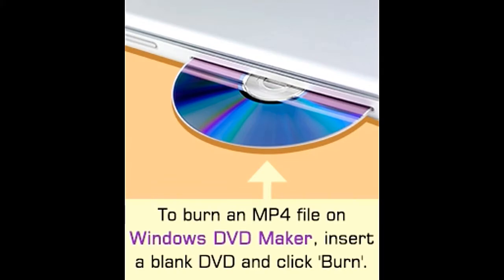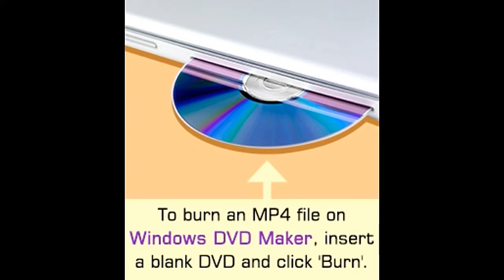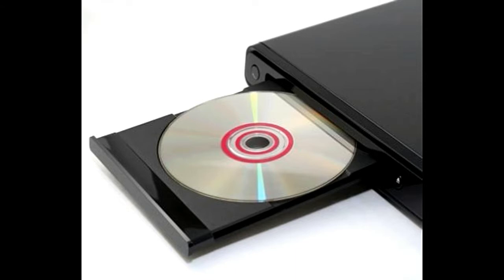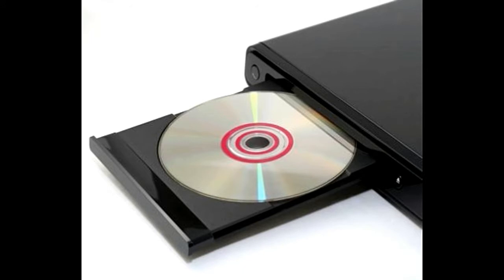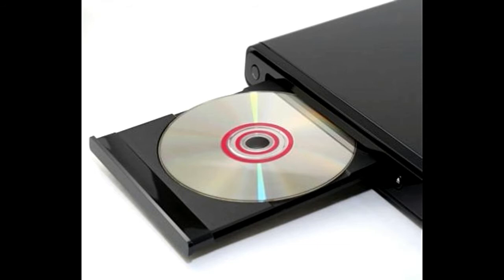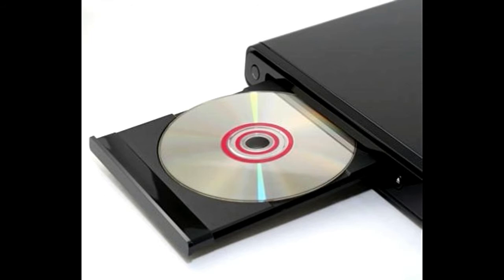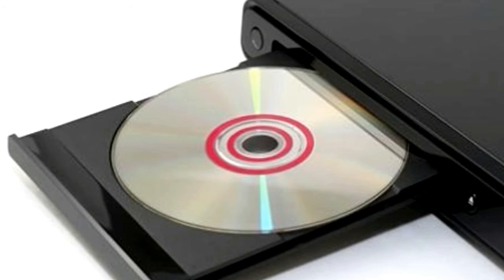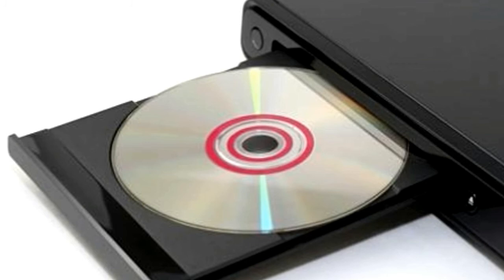How to Burn MP4 Files to a DVD